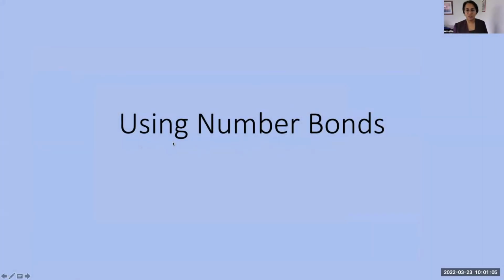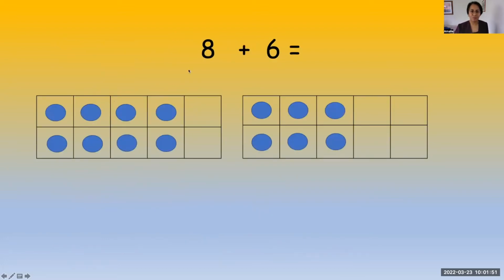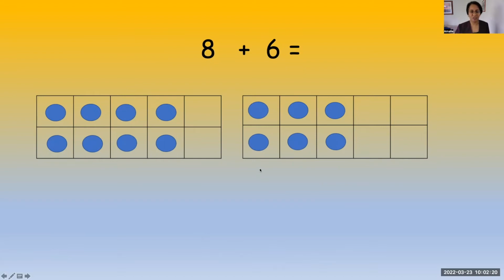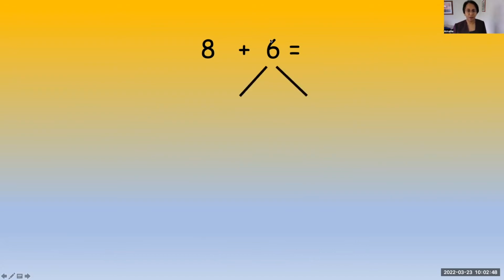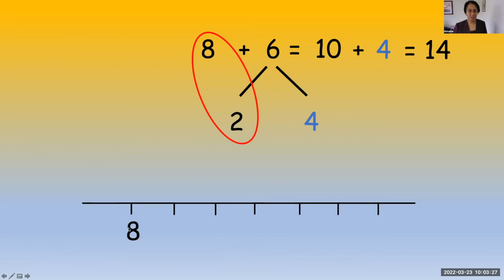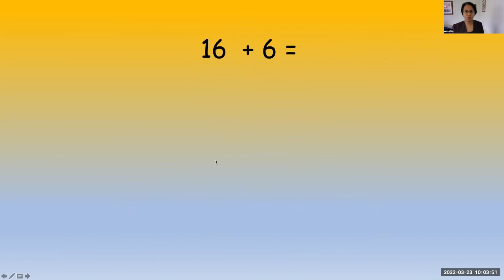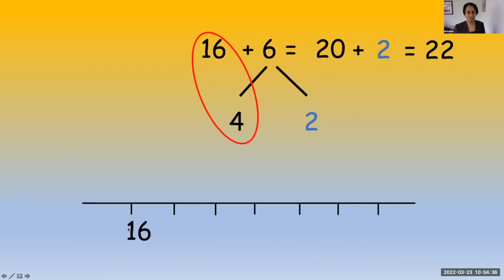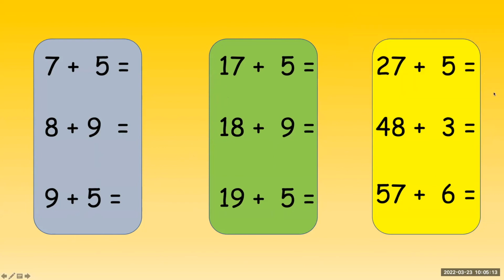How To Use Number Bonds To 10 To Speed Up Mental Addition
Once your child has memorised the number bonds to 10, you need to know how to use them to speed up addition. This is useful for anyone wanting to improve their Mental Maths.